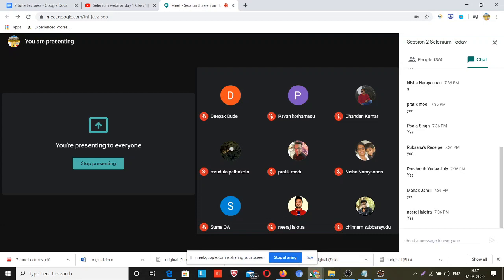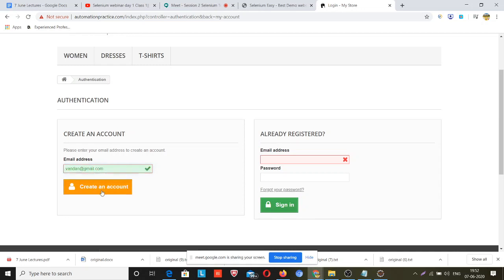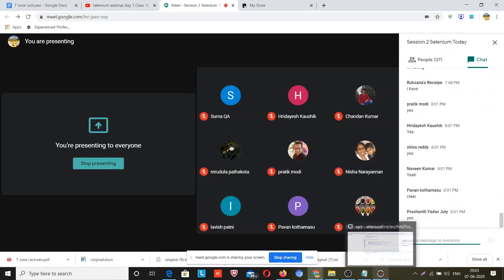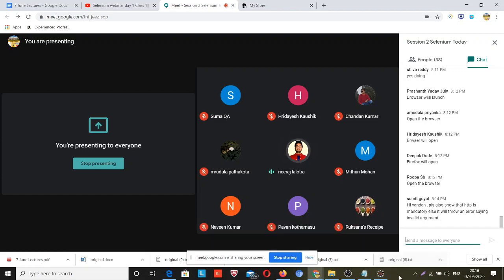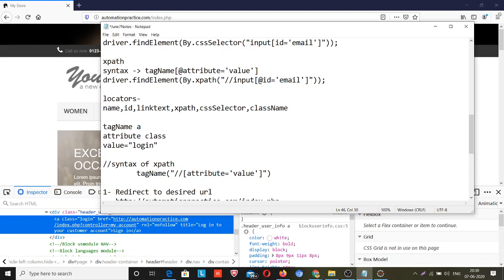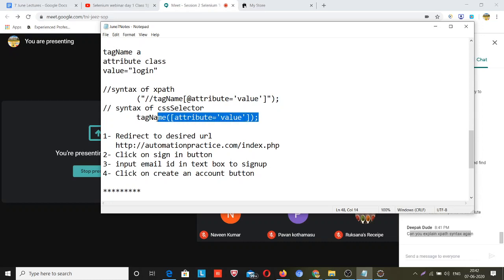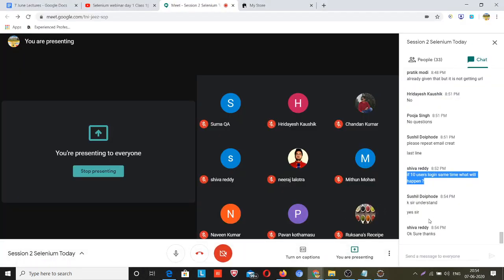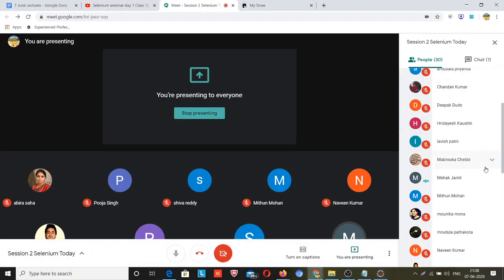Day2 Webinar 2 Selenium locators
Selenium locators
Selenium locators
Selenium first code
Selenium first script

How to write our first selenium script
Id xpath cssSelector locator